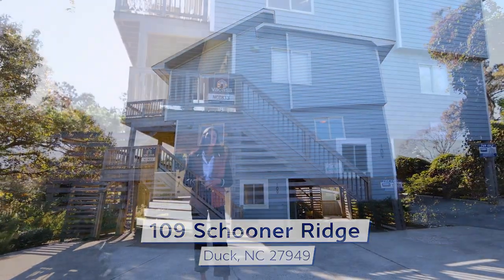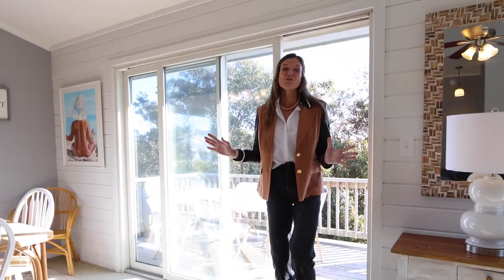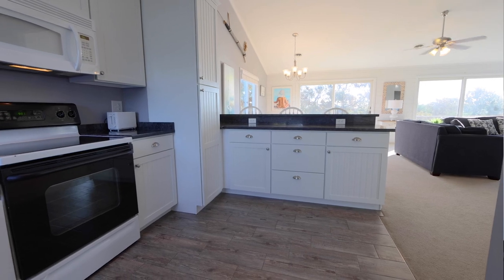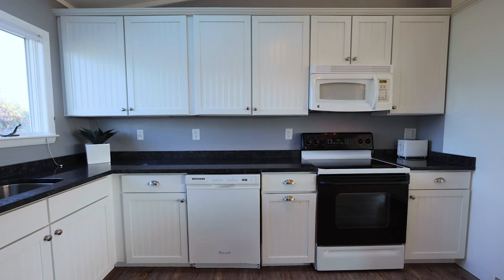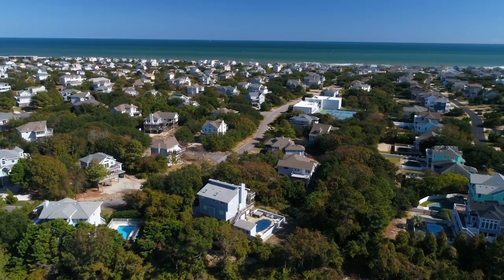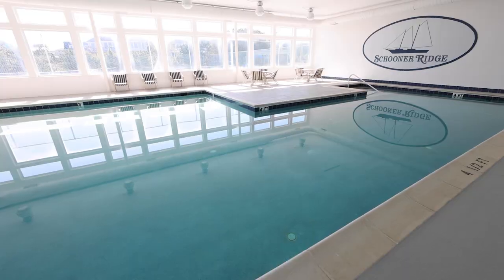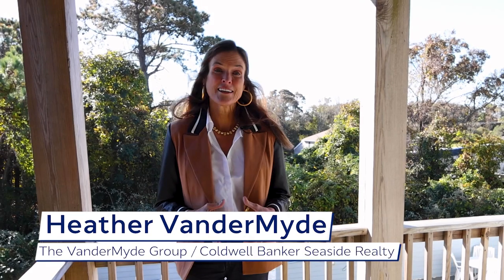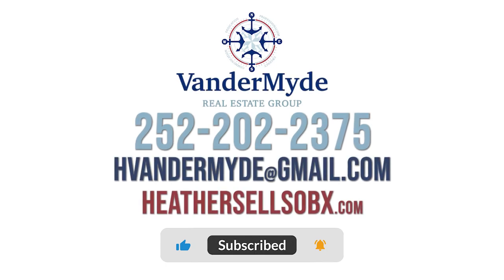Coastal Living in the Heart of Duck | Home Tour at 109 Schooner Ridge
109 Schooner Ridge- Duck NC
Welcome to the perfect coastal-style home in the highly desirable Schooner Ridge community. This meticulously maintained property offers unparalleled comfort and convenience. Located in the heart of Duck and just a short distance from the beach, this 5-bedroom, 3.5-bath home offers captivating sound views and breathtaking sunsets.

Step inside and be greeted by an abundance of natural light, showcasing the thoughtfully designed reverse floor plan that encourages family gatherings and seamless entertaining. No expense has been spared in updating the kitchen and bathrooms, creating a modern and stylish ambiance. The top floor boasts an open-concept floor plan that features a spacious great room with a charming shiplap accent wall, gas fireplace, and vaulted ceiling. The chef's kitchen offers granite countertops, white beadboard cabinets, a smooth range/oven, and plank tile flooring. Additionally, you'll find a convenient power bath and a generous primary suite with an updated private bath on this level.

The mid-level showcases four tastefully decorated bedrooms and a shared bath, providing ample space for family and guests. The ground level presents a fantastic recreation room, adding to the enjoyment and versatility of the home.

Step outside to discover a variety of delightful living spaces, including sun decks, covered decks, and a beautiful heated saltwater pool area—perfect for basking in the sunshine and enjoying moments of relaxation.

In addition to recent updates like a new roof with skylights in 2018, a new refrigerator in 2023, and a new HVAC unit in 2023, this property also benefits from being in an "X" flood zone, ensuring peace of mind for buyers. The exterior has been freshly painted, and all deteriorated siding has been repaired or replaced in 2023. The plumbing was completely updated in 2015.

Living in Schooner Ridge offers access to a wealth of exclusive amenities. Take advantage of the state-of-the-art Community Recreation Center, which features a fitness facility, racquetball court, game room, and a heated indoor pool, among other amenities. On warmer days, indulge in a refreshing dip in one of the three available pools, including an oceanfront pool.

With its proximity to Duck Village, residents will enjoy easy access to a wide selection of restaurants and shopping options, just a pleasant stroll away.

Whether you're looking for the perfect second home, a lucrative investment property, or a primary residence, this coastal retreat is a must-see that checks all the boxes. Don't miss out on the unique opportunity to make this slice of coastal paradise your very own. Schedule a viewing today!